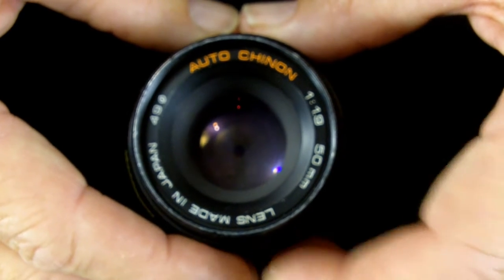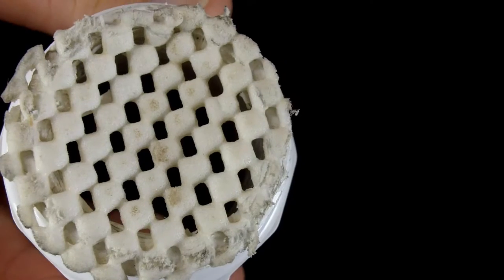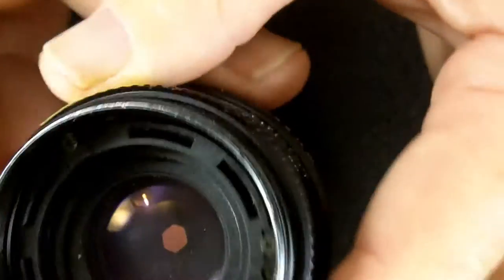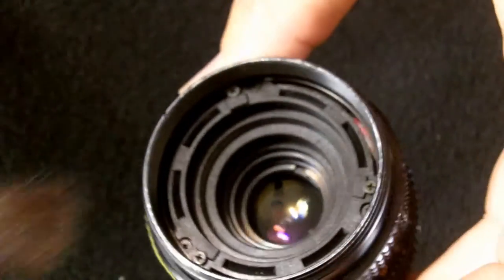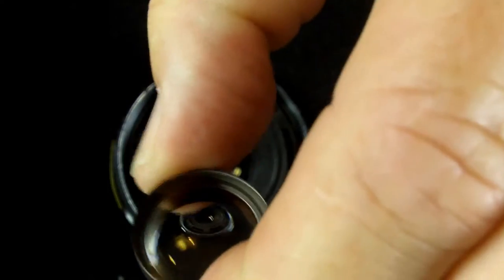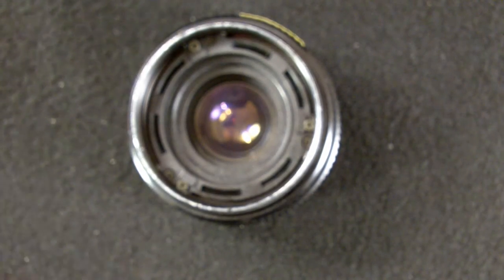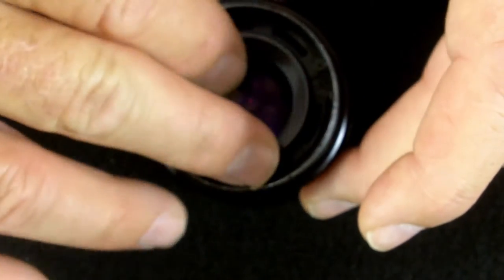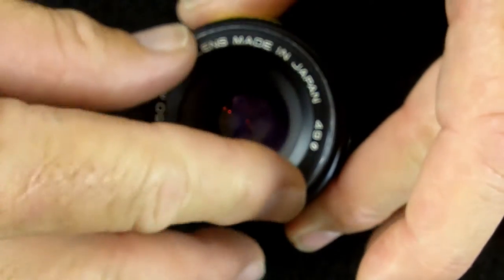Cleaning dust from a Chinon 50mm f1.9 vintage lense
Detailed instructions for cleaning dust from a Chinon 50mm f1.9 vintage lens. Includes disassembly and re-assembly.